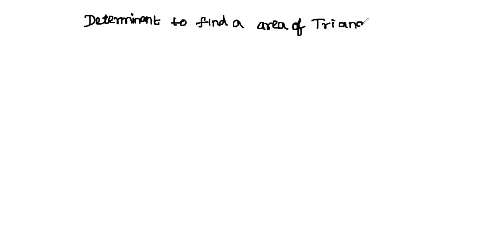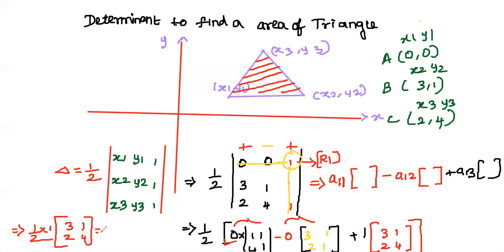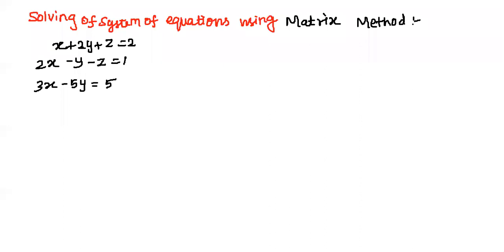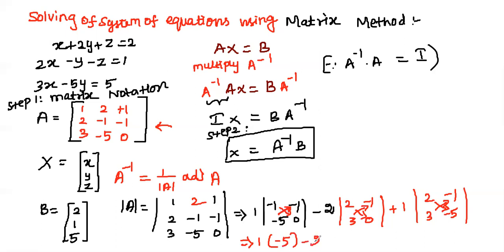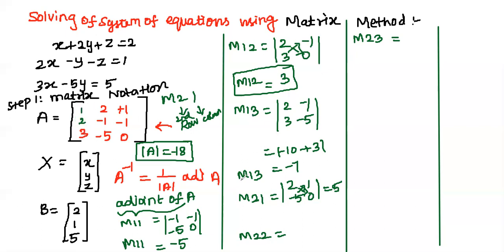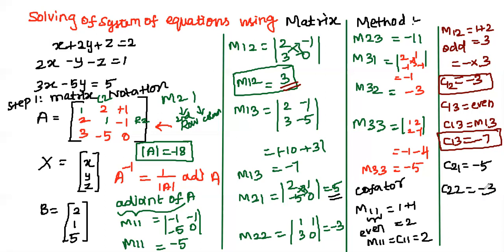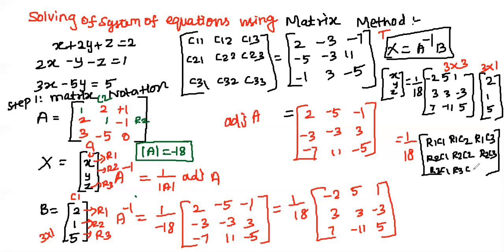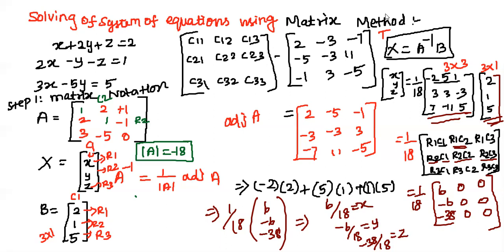APPLICATION OF DETERMINANT - THE AREA OF THE TRIANGLE AND SOLVING SYSTEM OF EQUATIONS